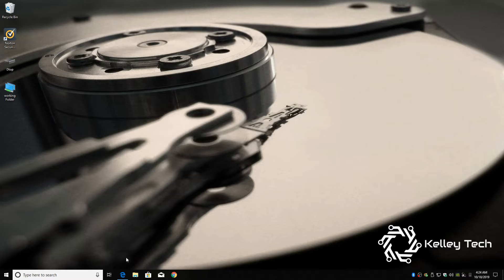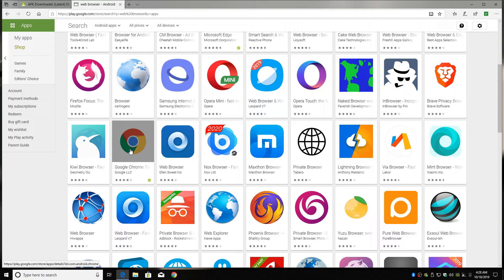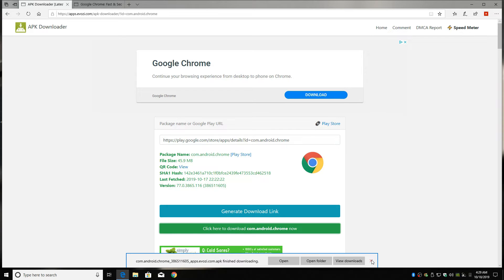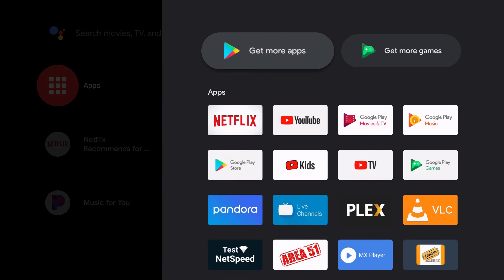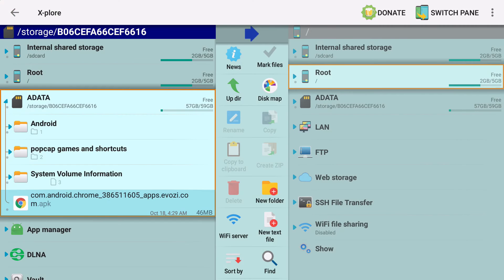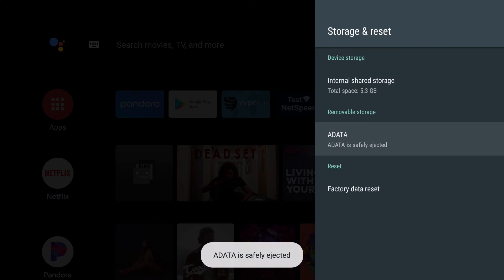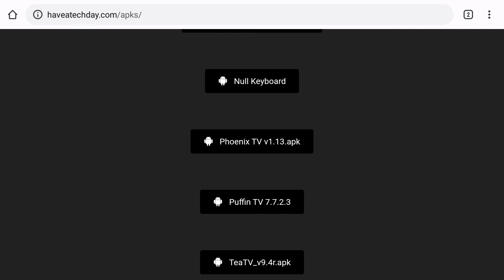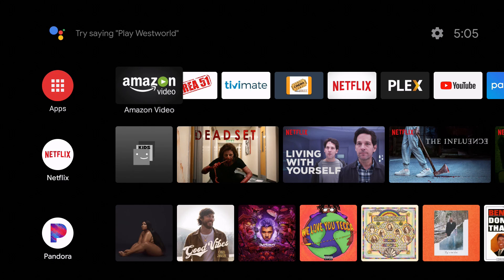Will you always be able to sideload on android TV?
Just wanted to show everyone that there will always be a way to sideload 3RD party apps.